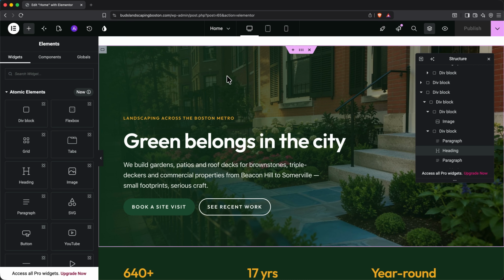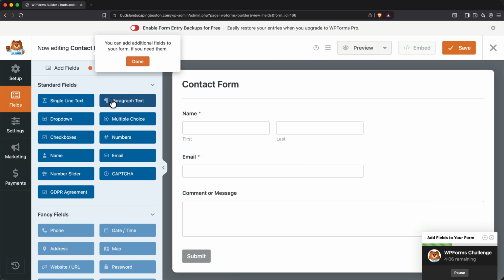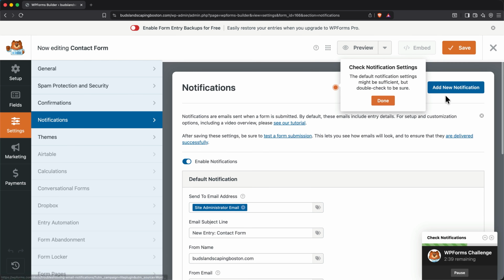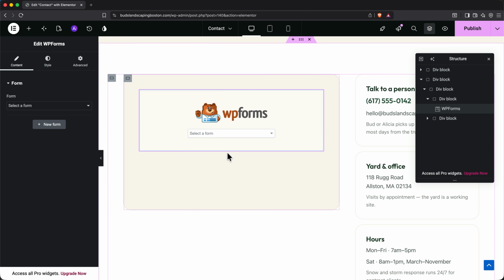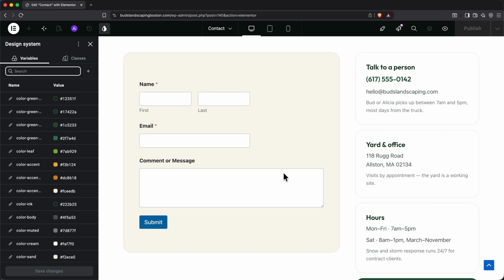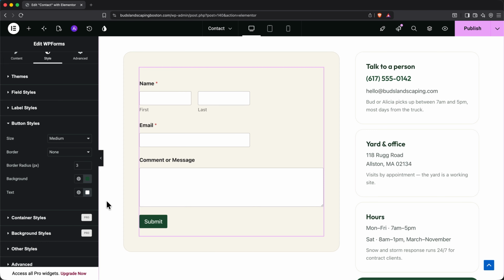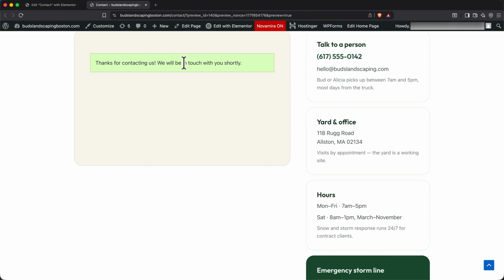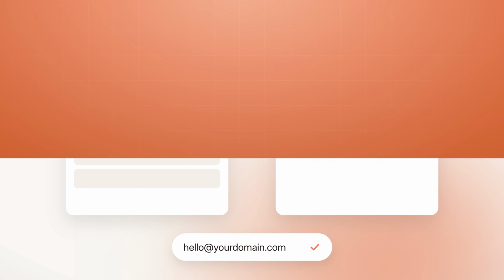WordPress Contact Form Setup Tutorial (Free WPForms + Elementor)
Set up a working WordPress contact form free with WPForms, style it in Elementor, and fix email delivery.